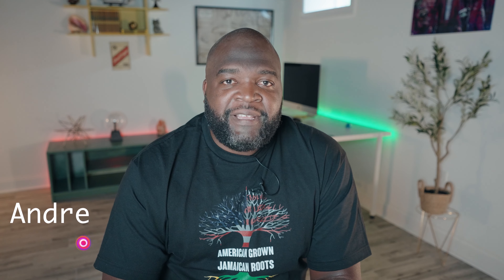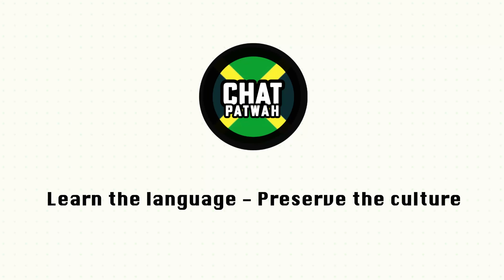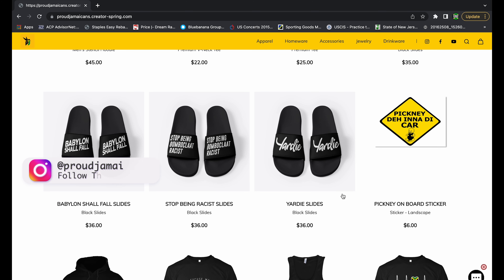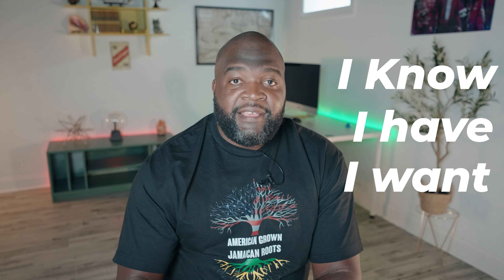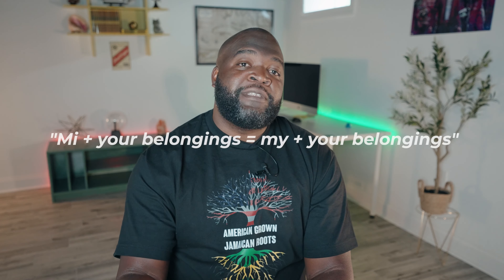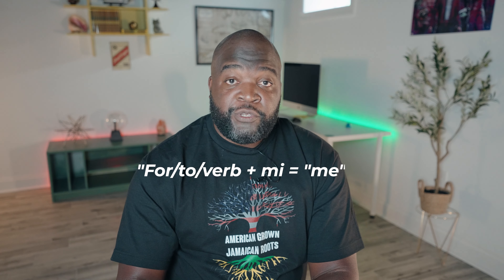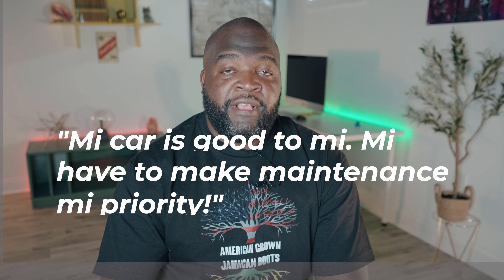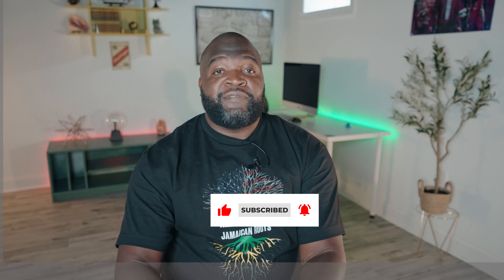Speak Jamaican By The End Of This Video - Lesson 1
Learn to speak Jamaican Patois in the shortest amount of time possible with our new and classic lessons.  Chat Patwah has multiple resources available to get you started.  See below:

Available in other formats on Amazon

Follow Andre on IG: @andrecuffe

ONLINE RETAILERS FOR BOOK:
Amazon [Jamaican Patois: Get Past Ya Mon And Speak Jamaican Fi Real]